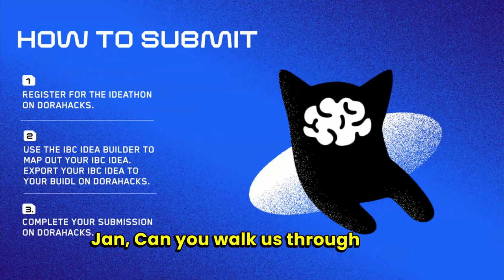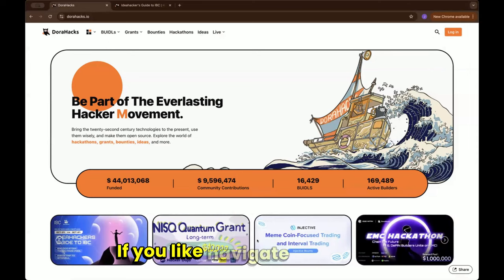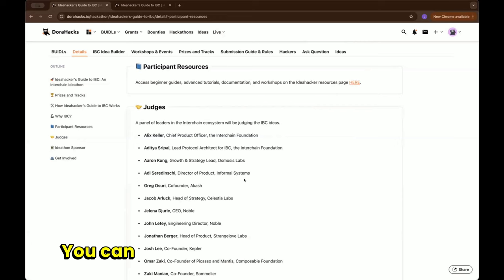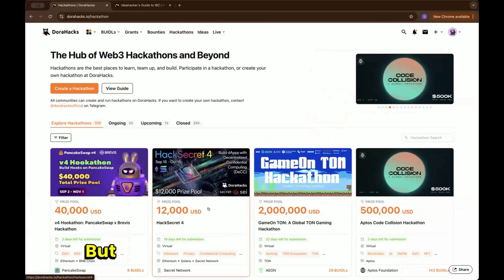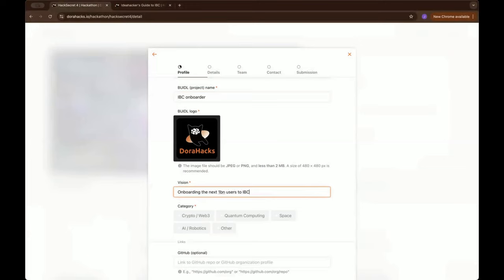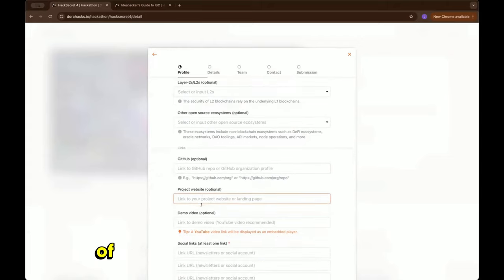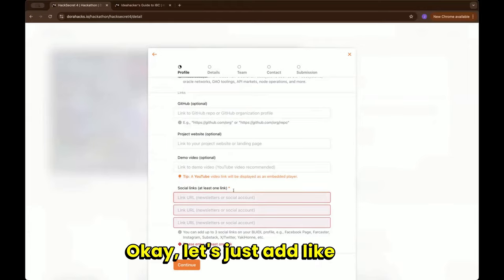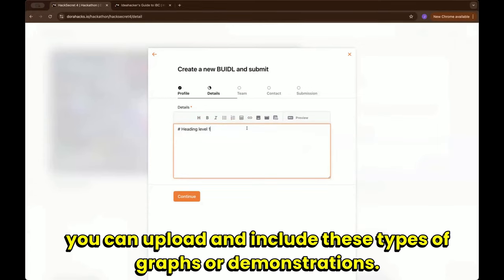How to Submit Your Idea as a BUIDL on Dorahacks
Walkthrough on how to submit your IBC idea as a BUIDL on Dorahacks.

Submit now at ideahackers.ibcprotocol.dev.